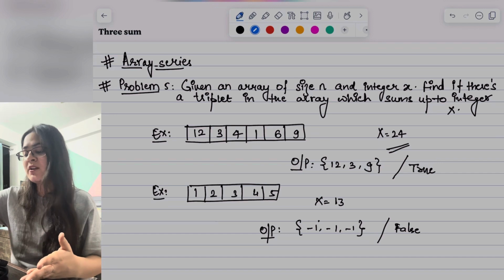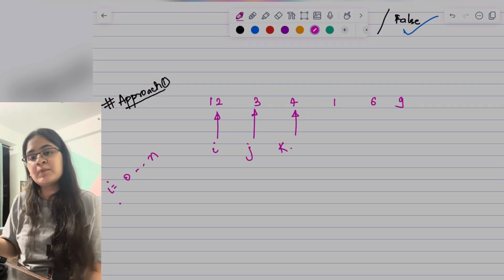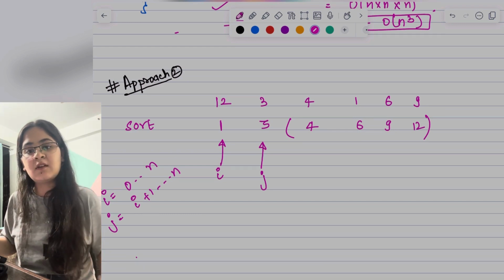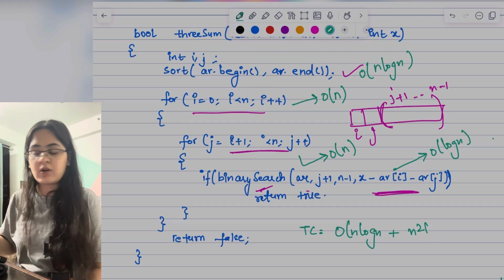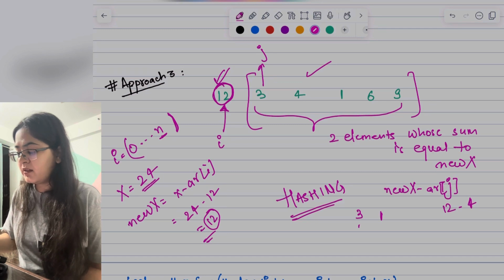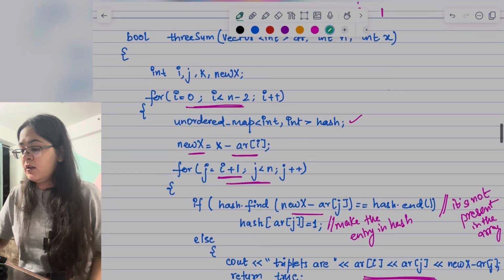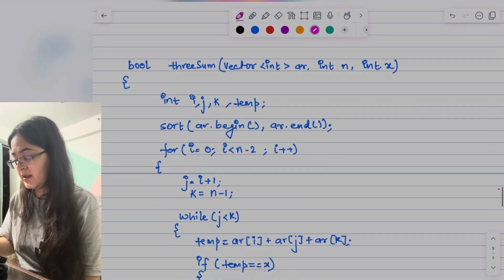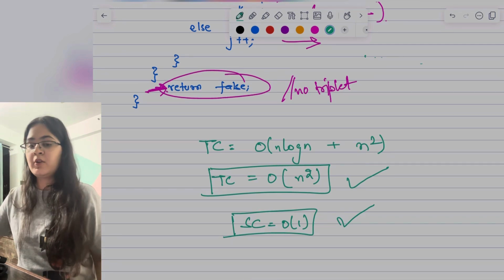Three sum problem | find triplets in an array